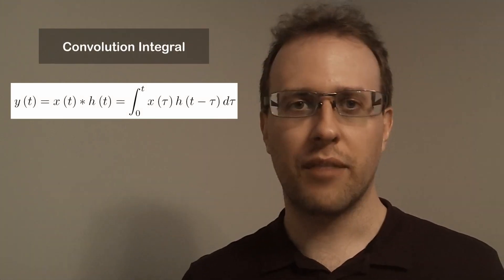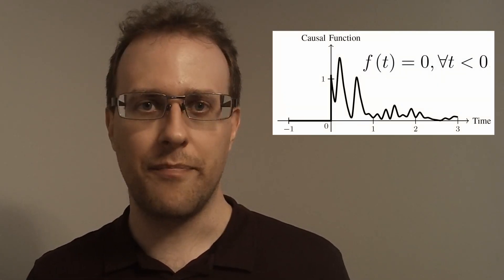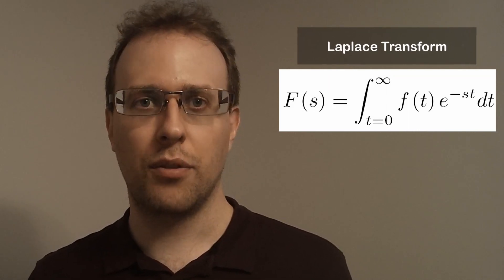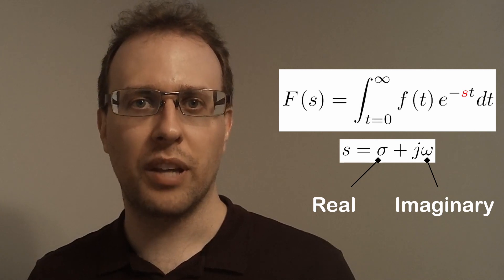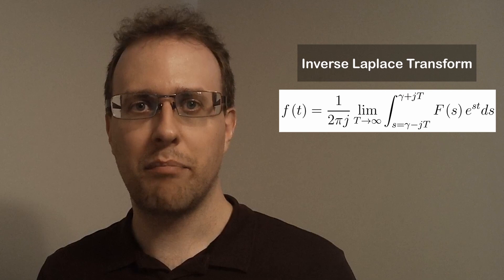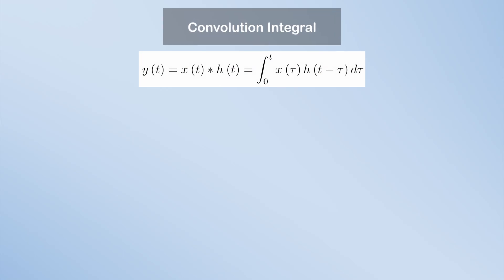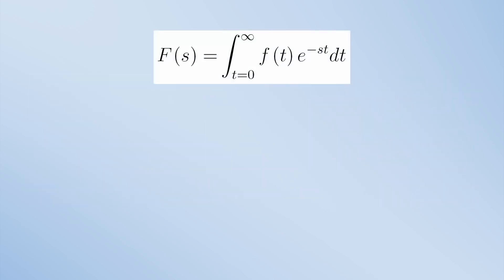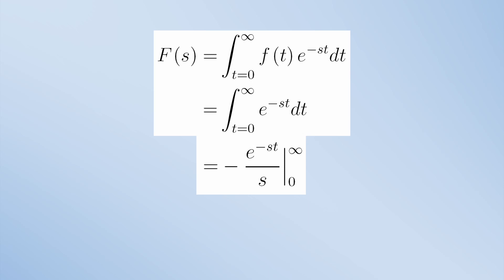Laplace Transform and Example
The Laplace transform can be used to convert a linear time invariant (LTI) system from the time domain to the Laplace domain. We define the Laplace and inverse Laplace transforms, and go over a simple example to find a Laplace transform.

Timestamps
00:00 Intro
00:32 Laplace Transform
01:08 Inverse Laplace Transform
01:55 Example
02:55 Outro